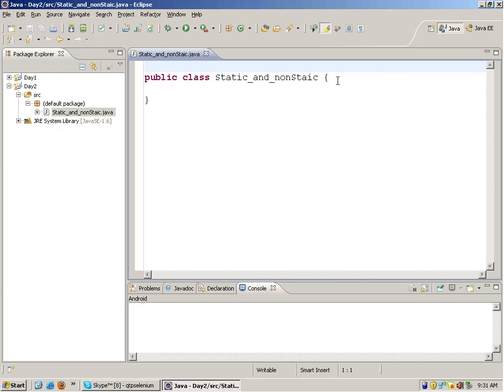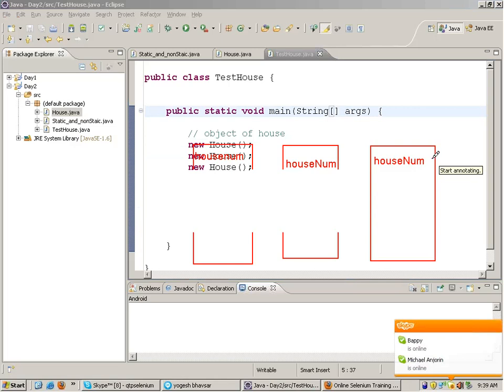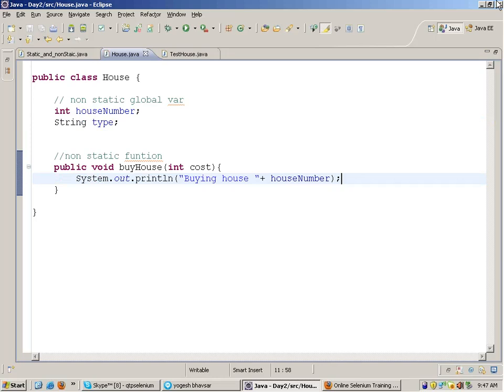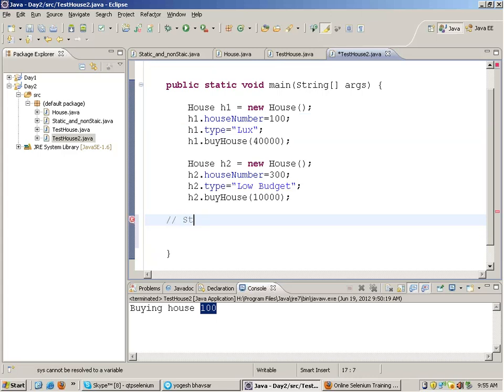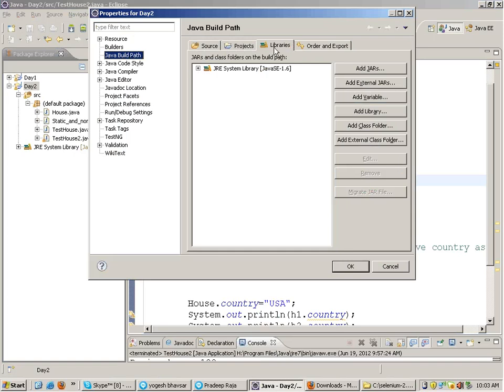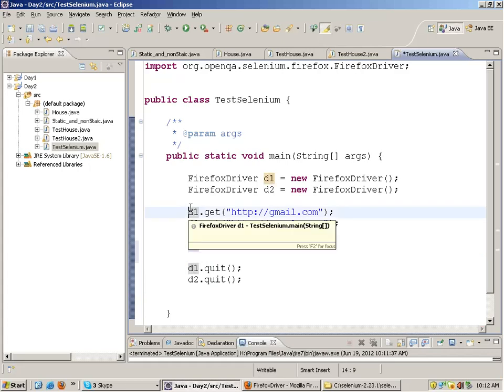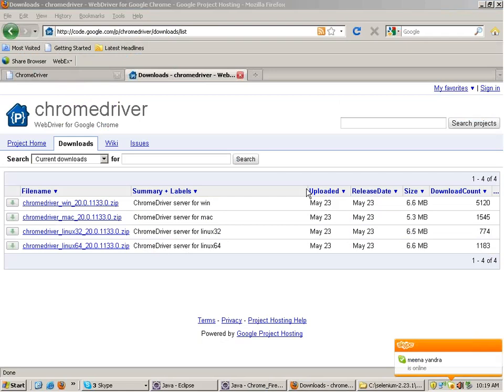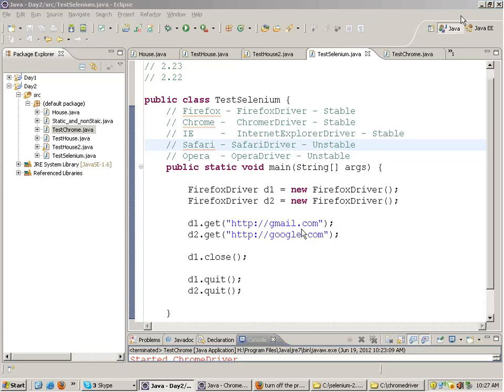Day 2 - Selenium training - Java Webdriver Introduction